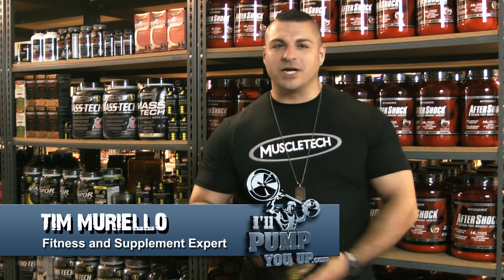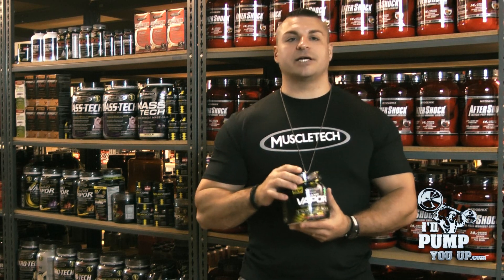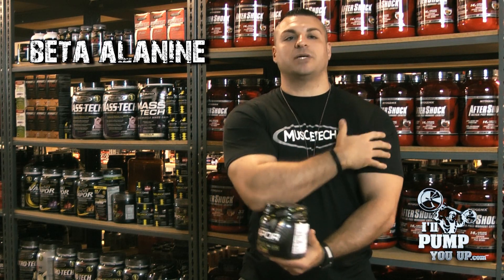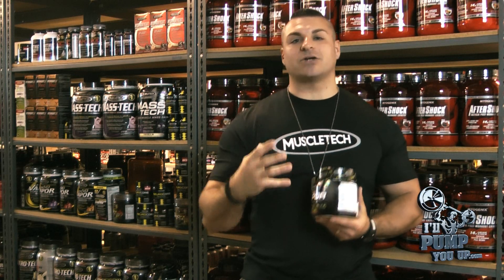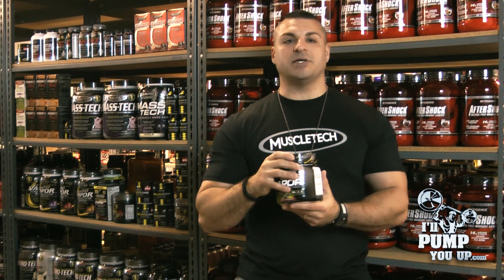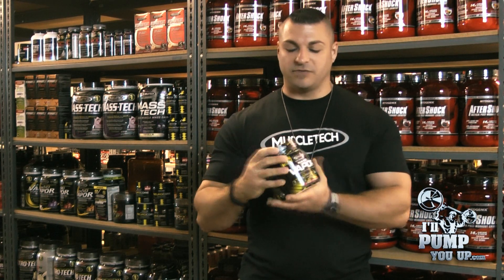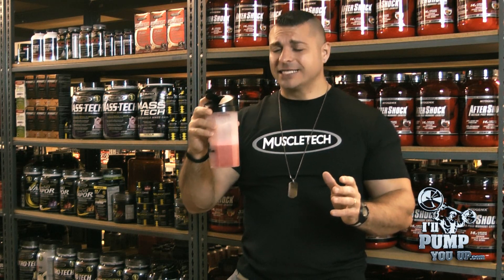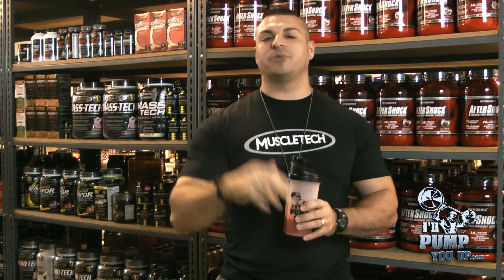Muscle Tech NanoVapor Supplement Review Plus Taste Test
Tim Muriello, Fitness and Supplement Expert for I'llPumpYouUp.com reviews in great details about MuscleTech's new Performance Series NanoVapor. Tim also does a taste test and gives some solid advice on how it tastes.